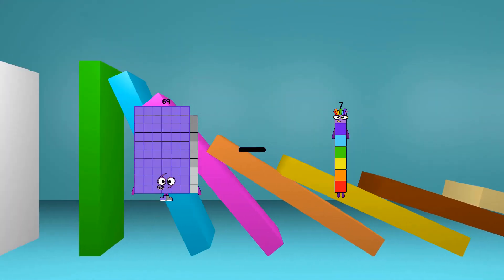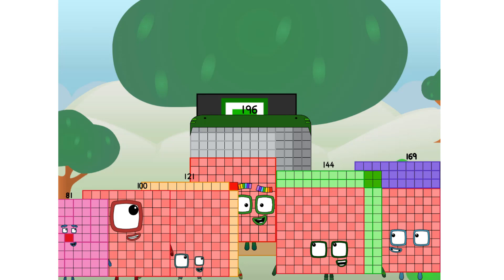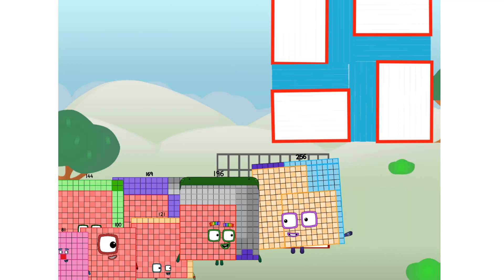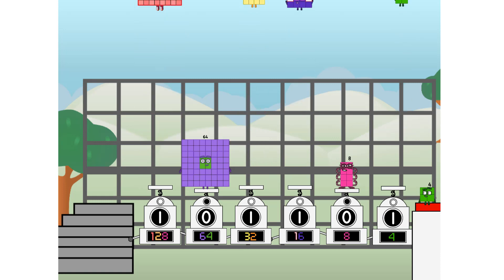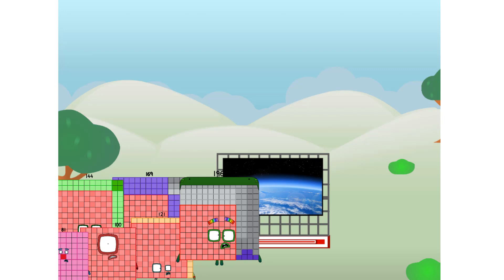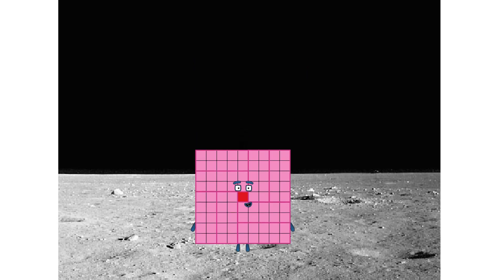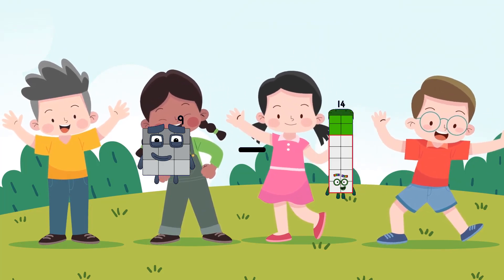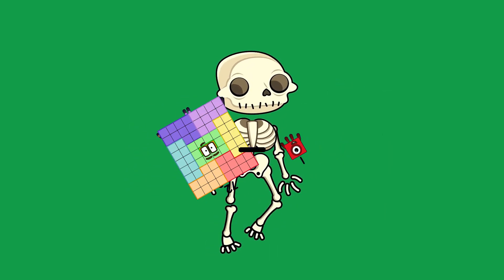Numberblocks Math: Undecimalblocks Square on the Moon | Numberblocks Step Squad | LEVEL 2 | #65